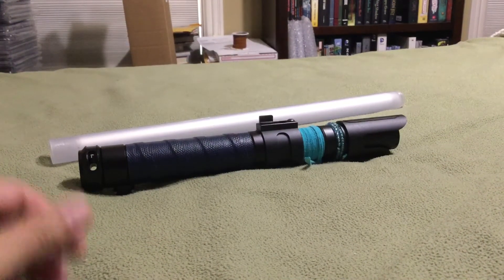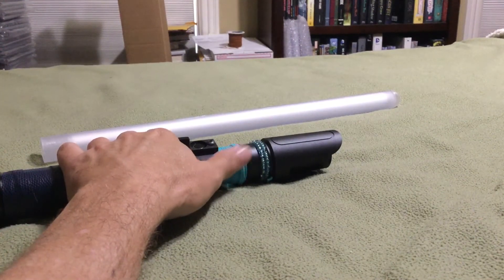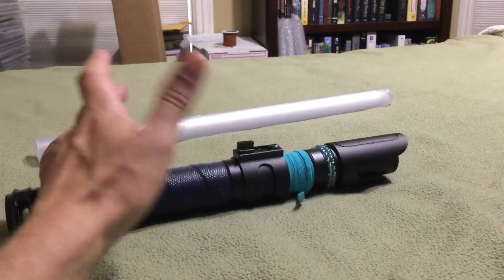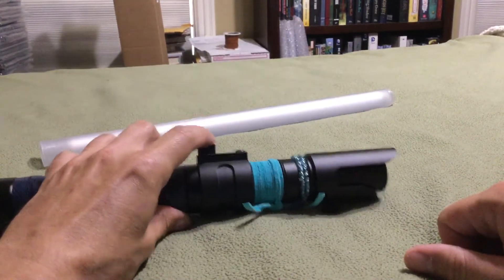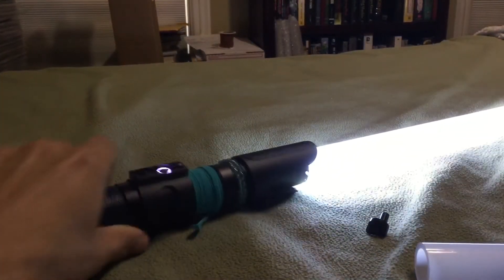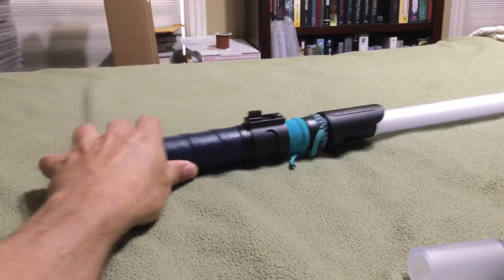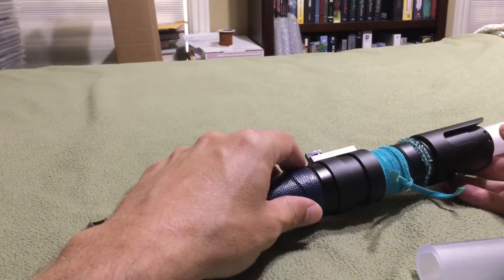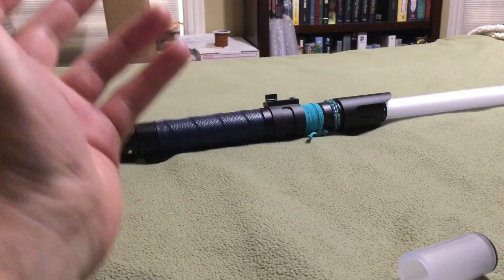Saberforge ASP saber veteran tier with frost LED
This is a Saberforge ASP (adaptive saber parts) Saber veteran tier with frost LED. I have a teal/cyan leather strip wrap in the choke section. The parts are emitter 10, juggernaut switch, reliant body cobalt blue stingray wrap and exile pommel. Hope y’all enjoy watching and have a wonderful day